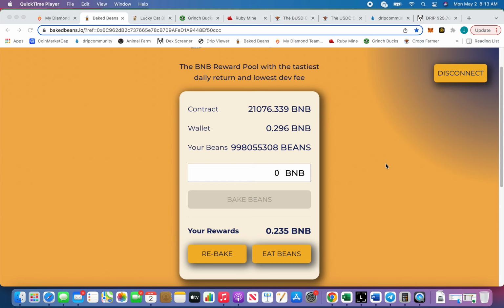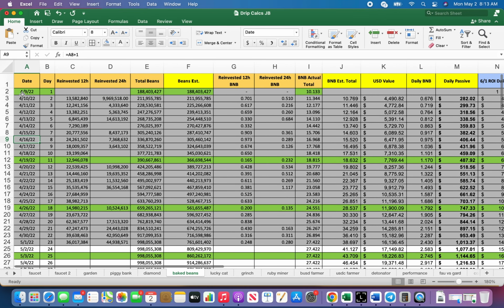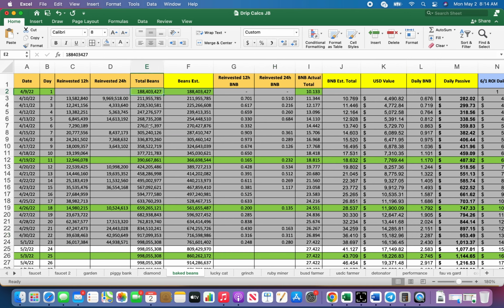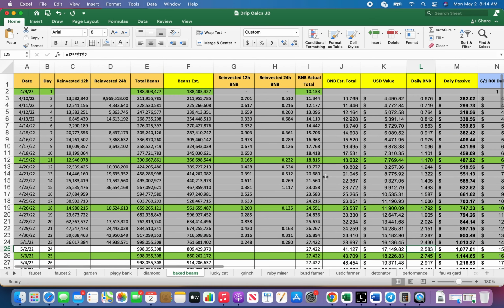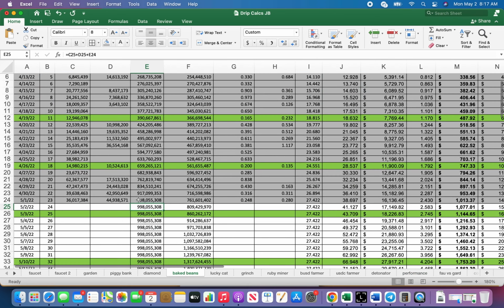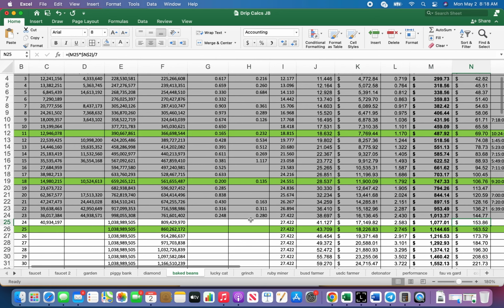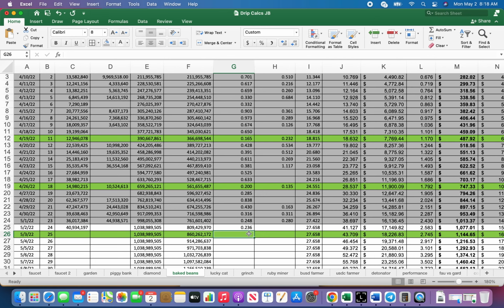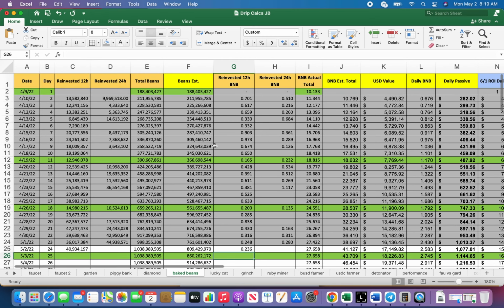Baked Beans 1 BILLION BEANS IN 3.5 weeks - SEE IT LIVE! - Grinch Bucks, Crops Farmer, Drip Network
28th episode documenting my journey and helping to contribute to the drip community.  I'm just an average dude that likes crypto and DeFi.  See what it took to get to 1BILLION Beans in Baked Beans. Can you do it?!

*NFA. Do your own DD! Crypto is risky, only put in what you can afford to lose!